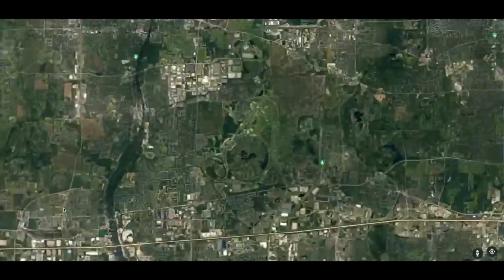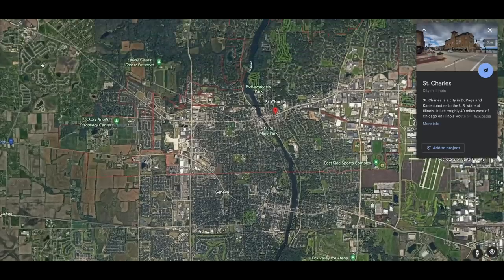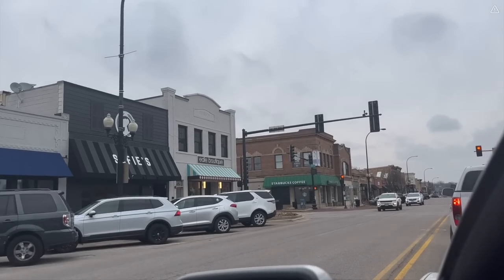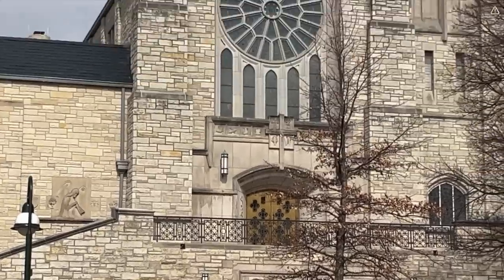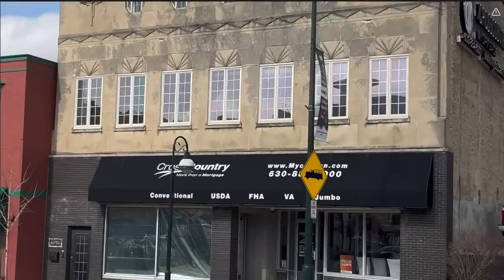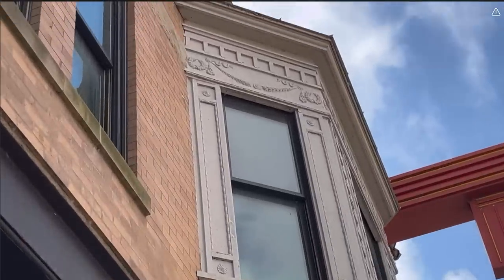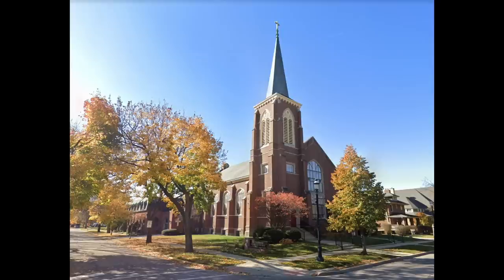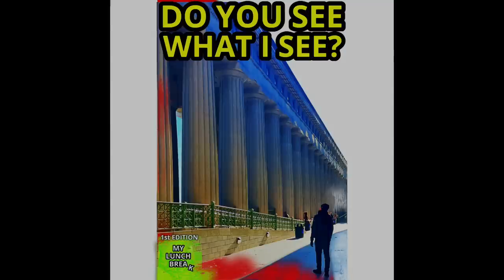Suburban Chicago is Ancient?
I go in to the Suburban Chicago towns for some boots on the ground work! I am looking for the old world buildings that people are just walking past, not realizing their true history!

Shout-Outs in the Next 4 Episodes!

The views and opinions expressed in the videos are those of the creators and do not necessarily reflect the official policy or position of any organization or institution. I strive to present accurate and well-researched information, but we cannot guarantee the accuracy or completeness of the content. Viewers are encouraged to conduct their own research and exercise critical thinking. Theories discussed on this channel may be speculative, controversial, or unverified. My Lunch Break is not a substitute for professional advice, and I do not provide legal, medical, financial, or any other type of advice. Consult with qualified experts for such matters. Viewers should be aware that information and opinions may change over time, and my content may become outdated. We are not responsible for any consequences resulting from reliance on our content. We reserve the right to change, modify, or remove content at any time. My Lunch Break disclaims any liability for actions taken based on the information provided on our channel.